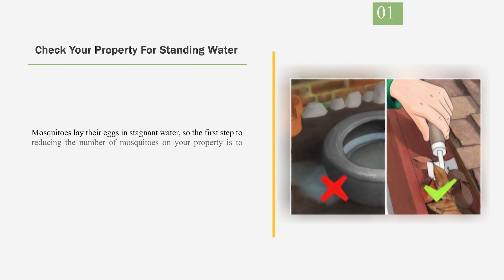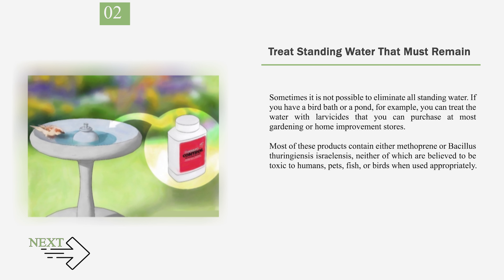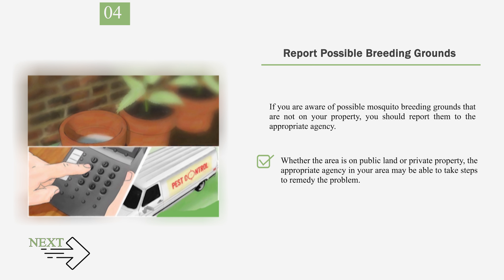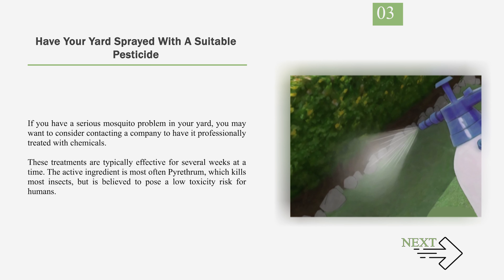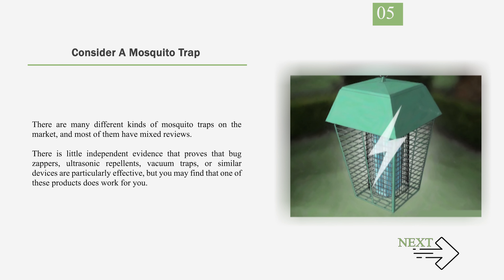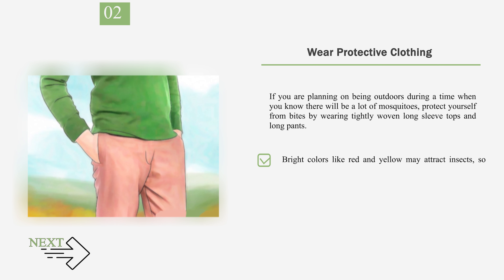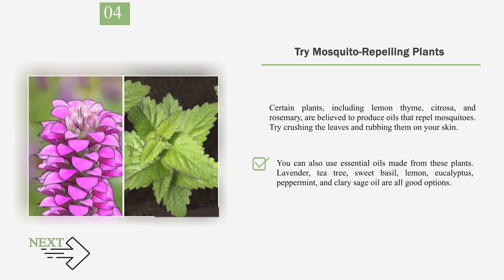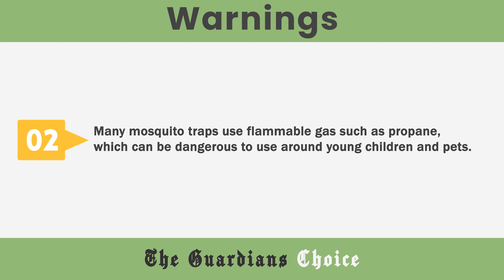How to Control Mosquitoes: The Ultimate Guide to a Mosquito-Free Home!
How to Control Mosquitoes.

Controlling mosquitoes is a challenge many homeowners face, especially during the warmer months. In this video, we provide the ultimate guide to achieving a mosquito-free home. We cover a range of effective methods, from natural remedies to modern technology, ensuring you can enjoy your indoor and outdoor spaces without the nuisance of these pests.

Whether you're dealing with a minor mosquito problem or a full-blown infestation, our expert tips and tricks will help you reclaim your home and protect your family.

Watch now to discover the best ways to control mosquitoes and make your environment safe and comfortable.

✅ 🌟 Timestamps:

Method. 1. Reducing Breeding Areas
Method. 2. Making Your Yard Inhospitable to Mosquitoes
Method. 3. Protecting Yourself

🎵 Music Credit 🎵

5. Ritu Thakur, MA. Natural Health Care Specialist. Expert Interview. 25 July 2019.